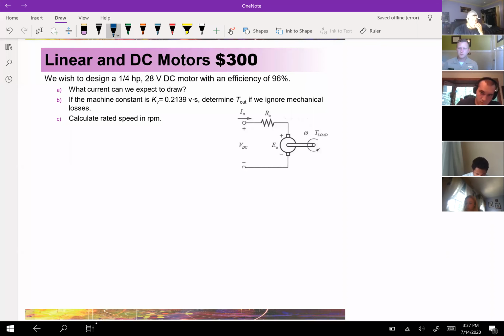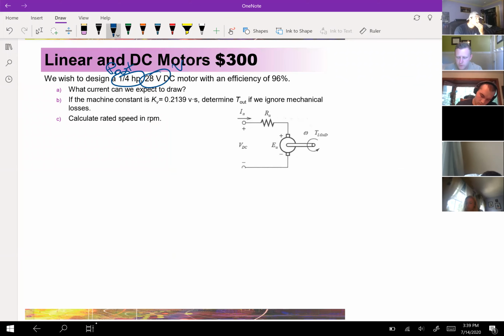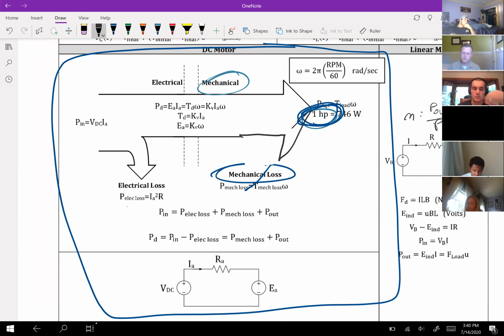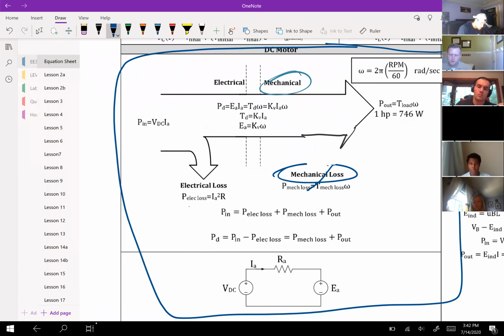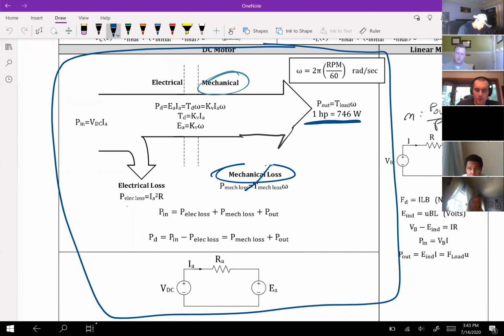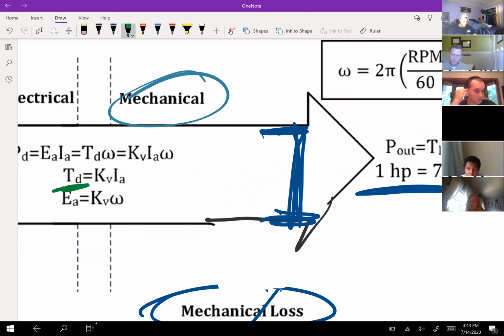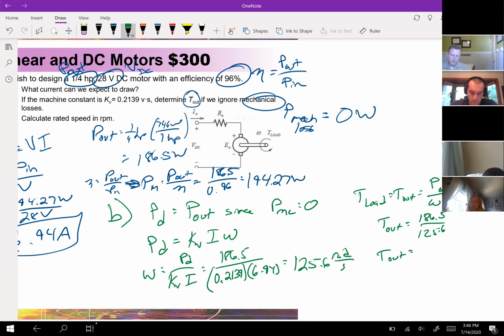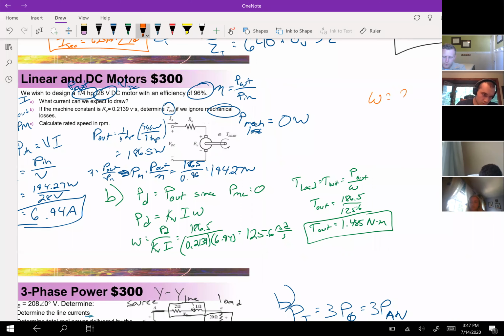Topics 27-28 Final Jeopardy Review $300 DC Motor